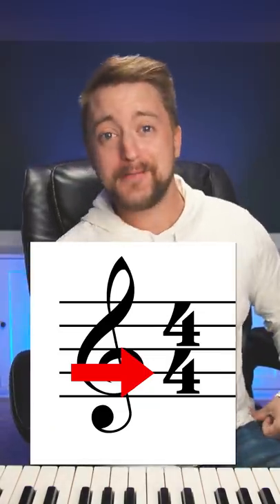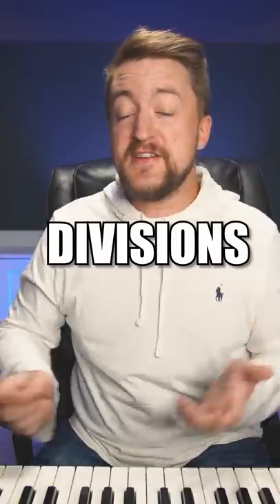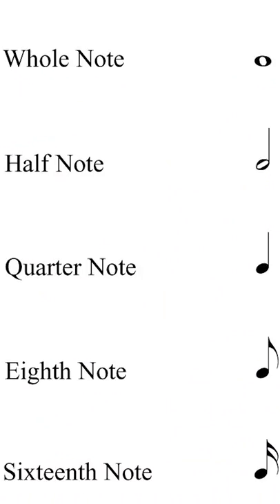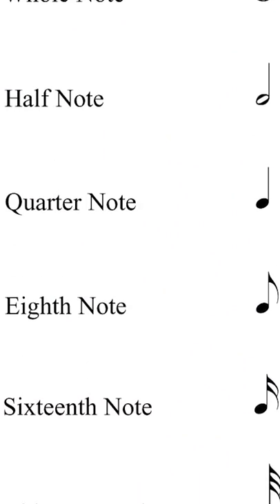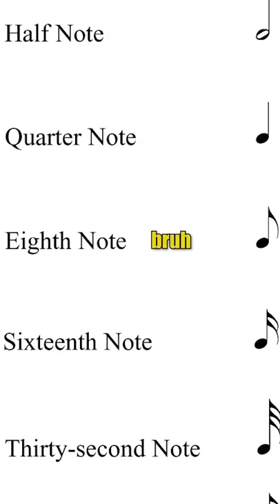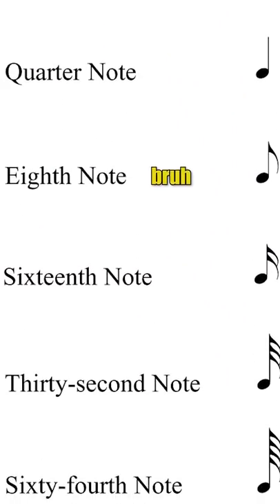How to make time signatures WAY less confusing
Nobody can find this.